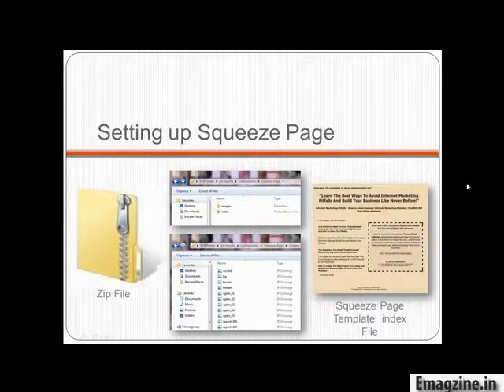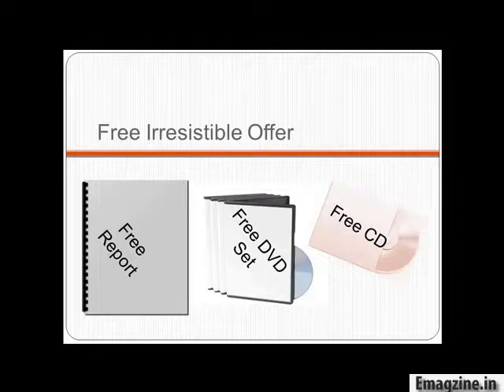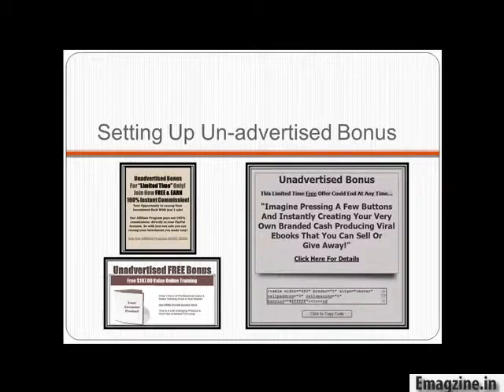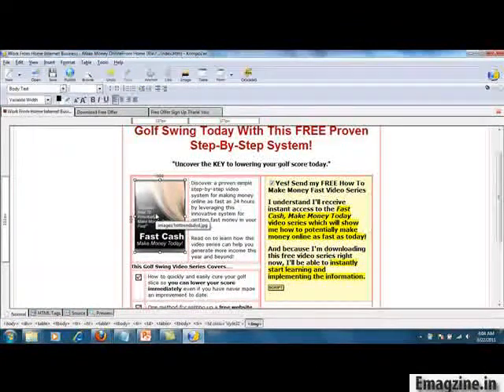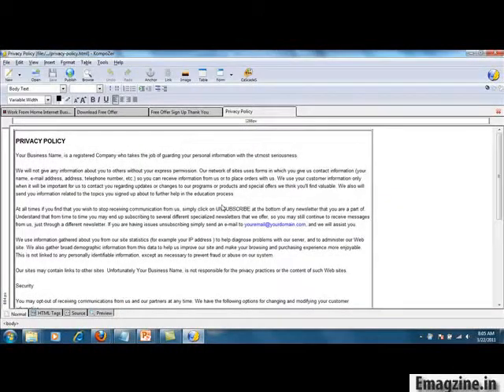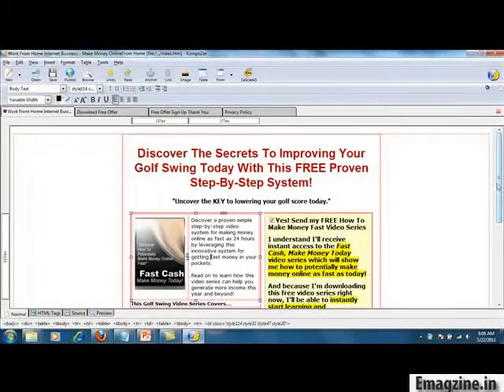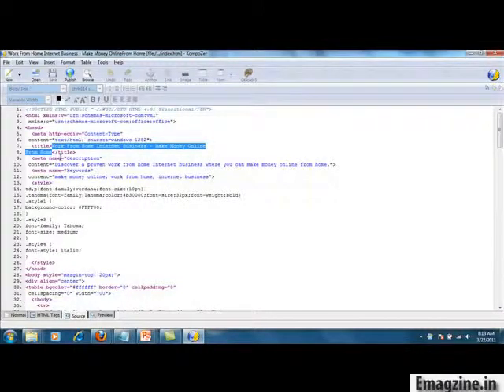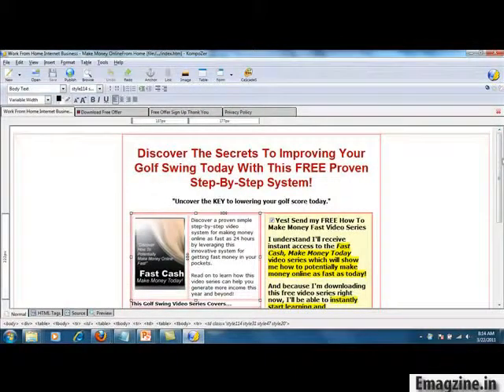How to use squeeze page templates!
This free course shows you the one critical factor to build your list from zero to 100 optins per day.

Signup FREE to (Emagzine) to get access to latest Internet marketing VIDEO TUTORIALS, Free software, and templates.

Get access to our premium VIDEO Training of The Largest compilation Of Internet Marketing Training Videos, Free Software & Templates. Membership comes with a Free Managed Wordpress Website.  Get your unrestricted trial for only $1